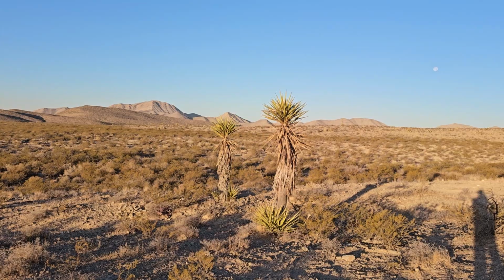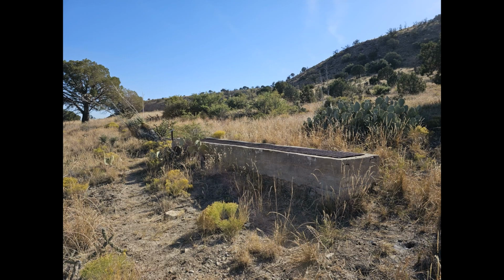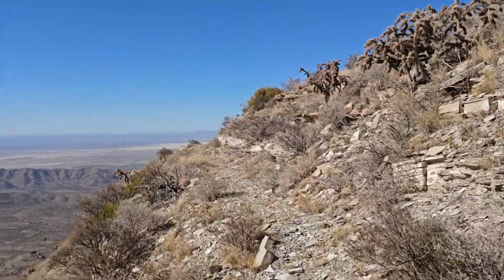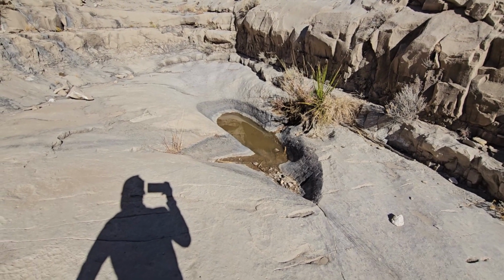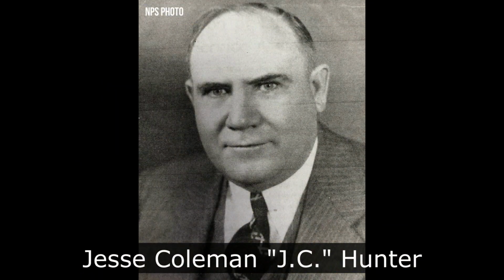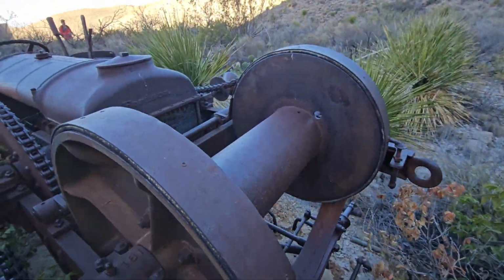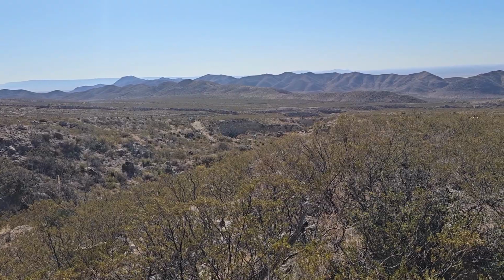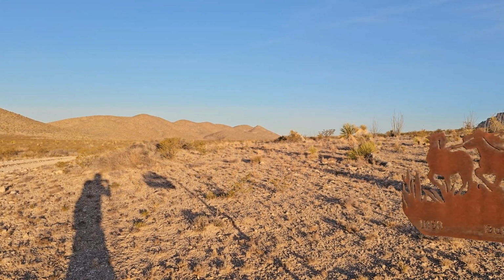Remote Trails and Forgotten History | Guadalupe Mountains West Side w/ @CameronHall88​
Join @CameronHall88 and me on an incredible 3-day, 2-night backpacking adventure through breathtaking Guadalupe Mountains National Park! In this video, we explore the less-traveled western side of the Guadalupe mountains, uncovering its rich history and stunning natural beauty.

 • Day 1: Starting from Pine Springs, we hike to the remote Shumard Campground to set up camp and delve into the captivating history of Wiliams Ranch.
 • Day 2: Discover hidden gems on the historic Kincaid Trail, including a fascinating stop at an abandoned oil well known as Pure Well. End the day with another magical sunset at the iconic Williams Ranch House.
• Day 3: Hike along Williams Ranch Road & Butterfield Overland Mail Stagecoach Route back to my vehicle (parked on private property with permission).

If you’re interested in checking out the private campsite shown in this video, here is a link to the Good Guad Land Co on HipCamp
(I was not paid to promote this website, nor will I receive compensation or kickbacks if you click the link)